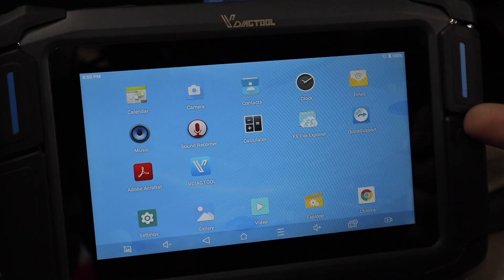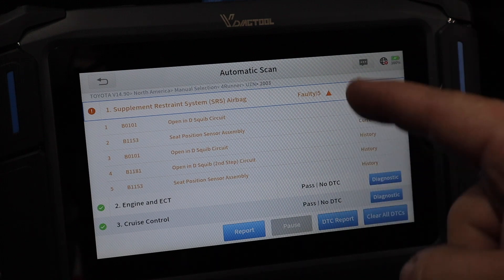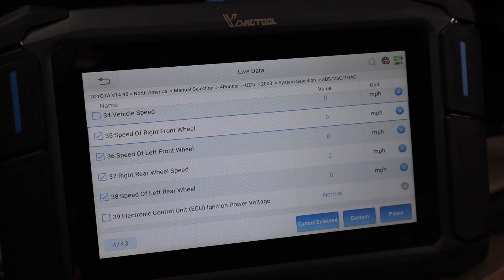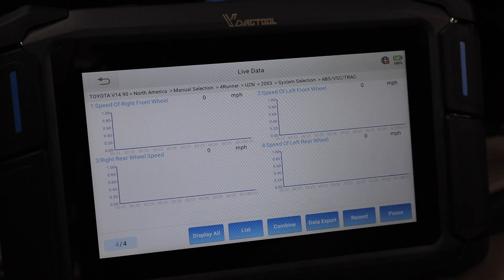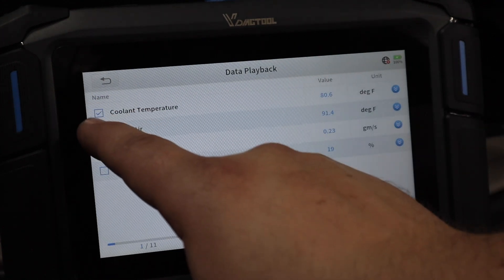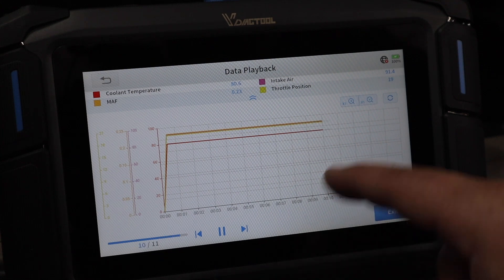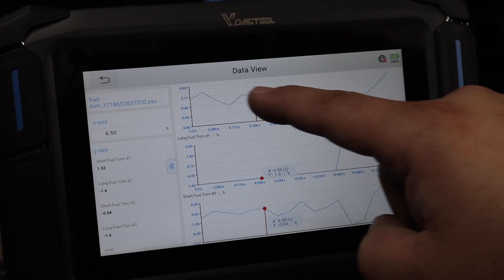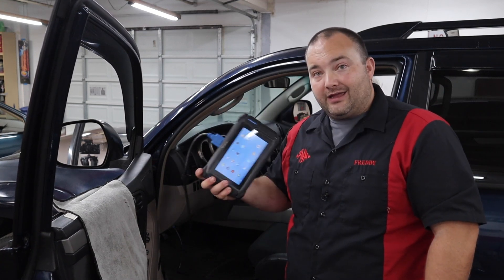This scan tool is WAY TOO POWERFUL for its price | Vdiagtool VD70 OBD2 scan tool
Freddy shows you how powerful the VDiagtool VD70 scan tool is by showing you the impressive live data logging it can do, in addition to scanning for trouble codes

►Life changing articulating borescope
►Fantastic head lamp
►POWER PROBE
►OBD2 (VERY POWERFUL) scanner